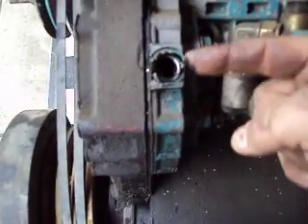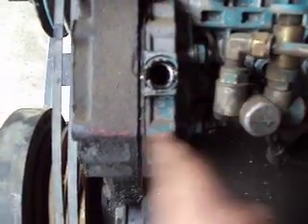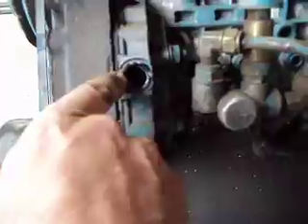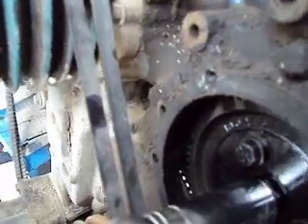Advance timing on dt466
how to advance timing on older dt466. Also use on DT360, Ford 6.6 & 7.8
More info on my Low Buck Diesel Power site, it's all about how-to.